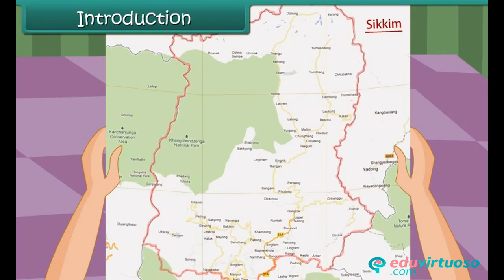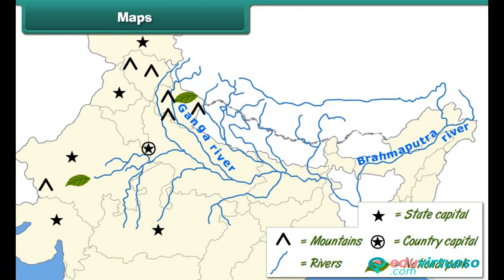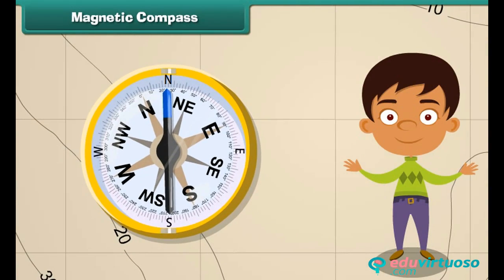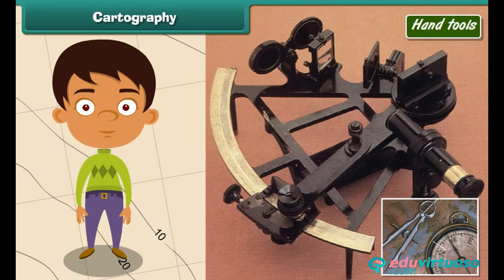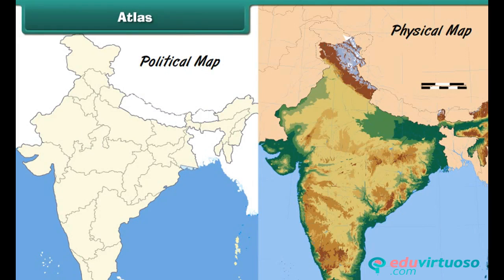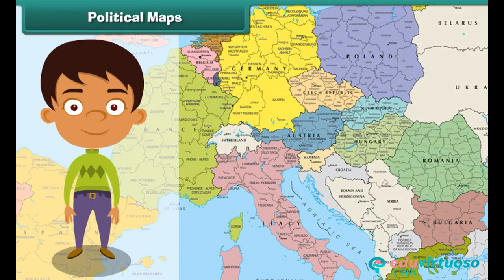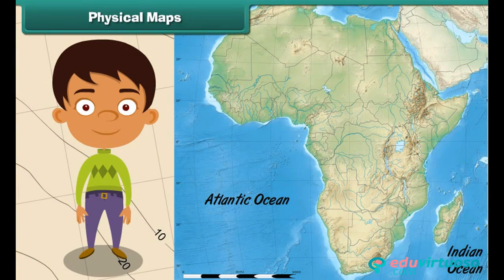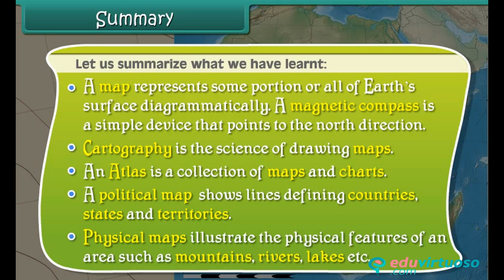Grade 4 | Science | Maps | Free Tutorial | CBSE | ICSE | State Board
Welcome to our Class 4 Science tutorial on Maps! In this video, we'll embark on an exciting journey to understand the fascinating world of maps, just like Priya who wants to make her trip to Sikkim memorable by learning about the different places, their locations, and distances using a map.

What you'll learn:
- The definition of a map, magnetic compass, cartography, and atlas.
- The differences between political and physical maps.
- How maps represent various landforms and water bodies using symbols.

Key topics covered:
- Maps: Understanding how maps represent the Earth's surface with countries, capitals, cities, and towns.
- Magnetic Compass: How this device helps in locating directions.
- Cartography: The science of drawing maps and the evolution from hand tools to computer software.
- Atlas: A collection of maps and charts providing geographical information.
- Political Maps: Depicting country, state, and territory boundaries.
- Physical Maps: Illustrating physical features like mountains, rivers, and lakes.

For more free educational resources, visit our platform Instyn offers a plethora of benefits including comprehensive materials, interactive simulations, and self-assessment tools to enhance your learning experience.

and elevate your learning journey!